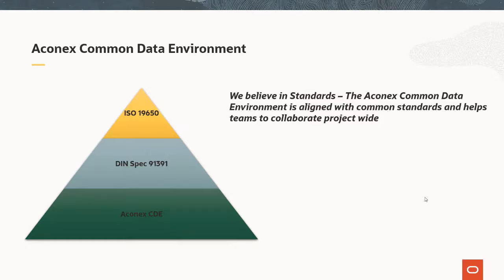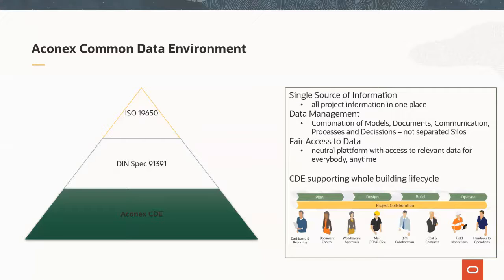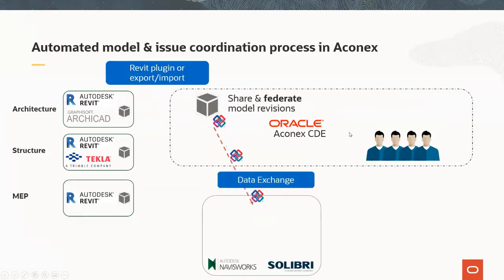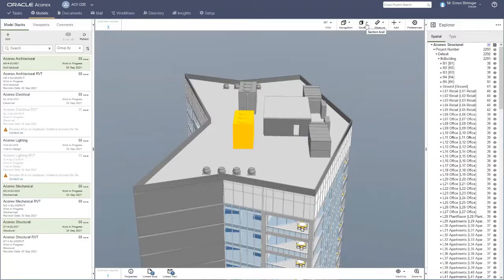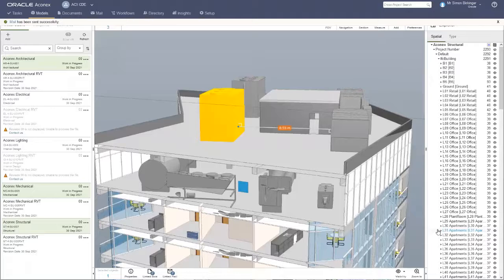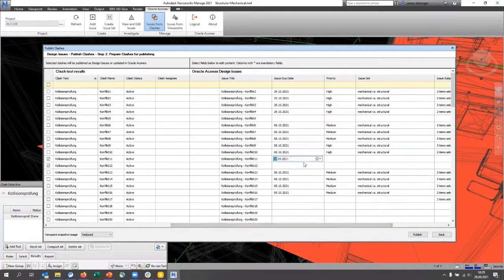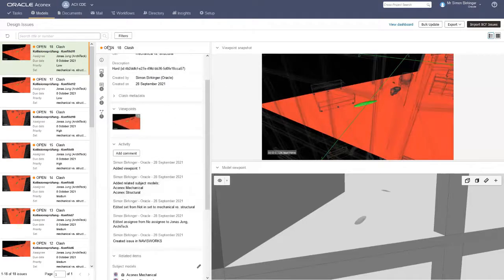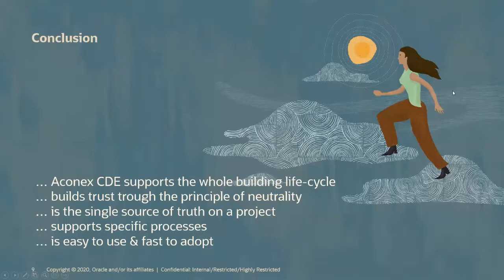Deep Dive CDE Simon Birkinger